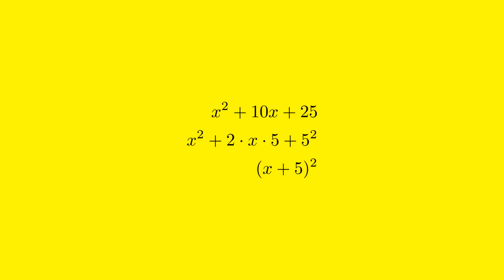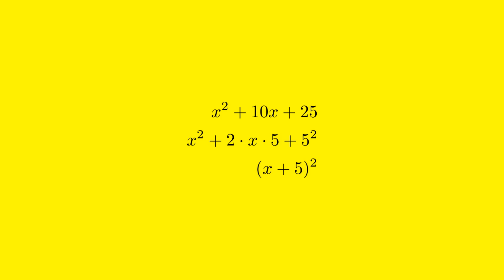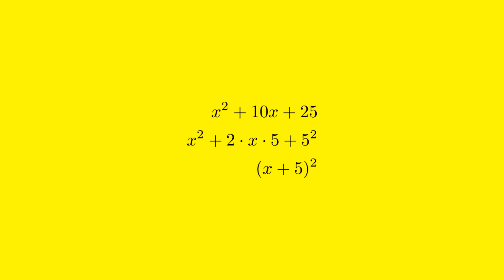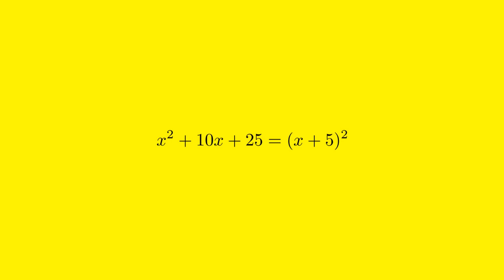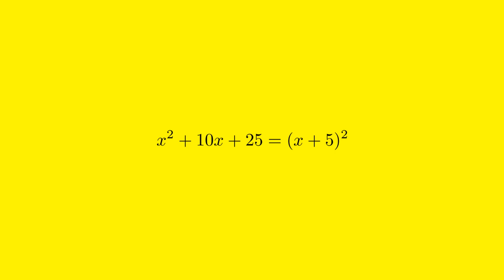How to Factorize x^2 + 10x + 25 | Step-by-Step Tutorial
Learn how to factorize the equation x squared plus 10x plus 25 step-by-step in this instructional video. Watch as we break down the process of identifying the quadratic expression, recognizing it as a perfect square trinomial, and simplifying it to its factored form of x plus 5 squared. Improve your math skills and solve these types of equations with ease by following along with our tutorial. Don't miss out on mastering factorization techniques with this helpful guide!